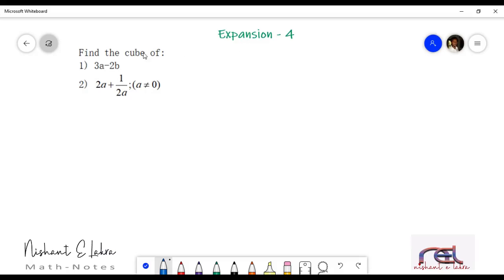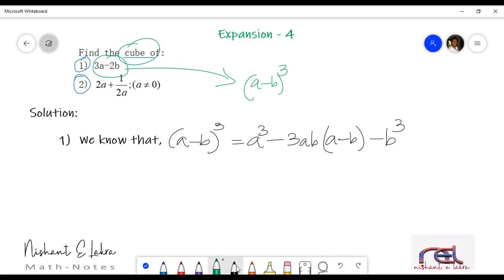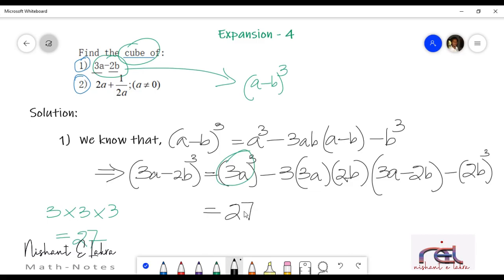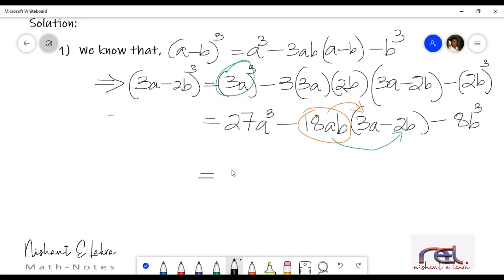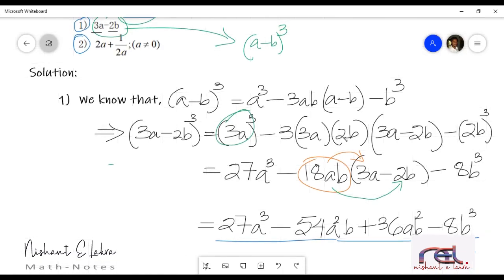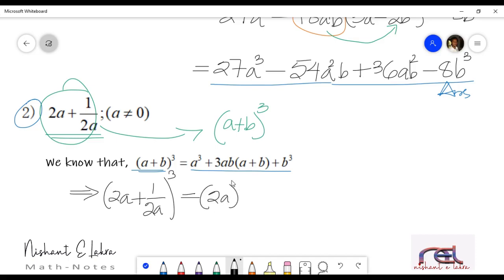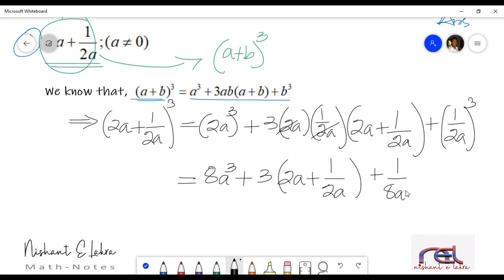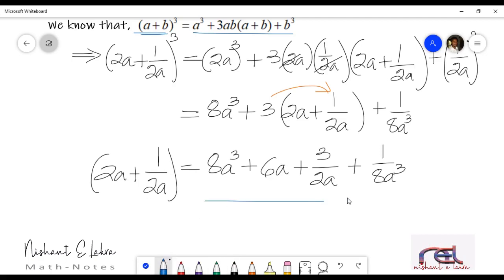Finding Cube || Class 8 || Algebra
Understanding how to find cube in expansion (Algebra)